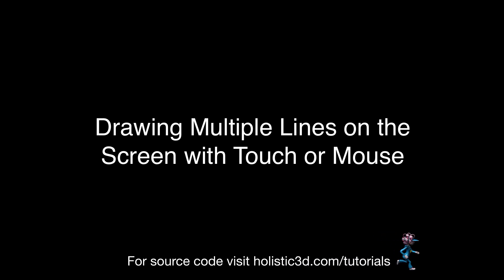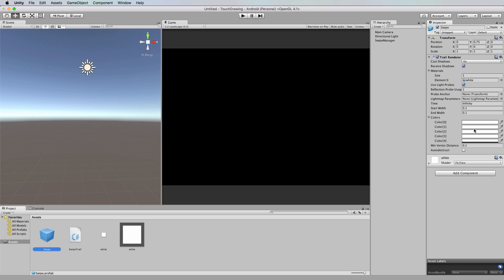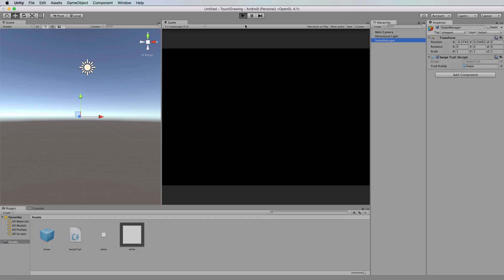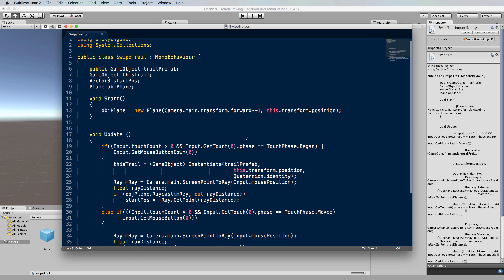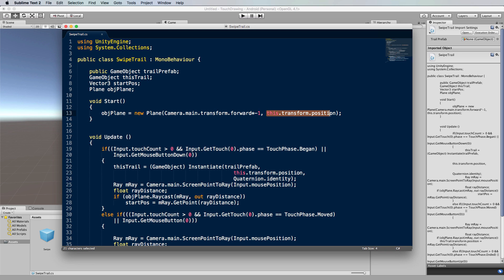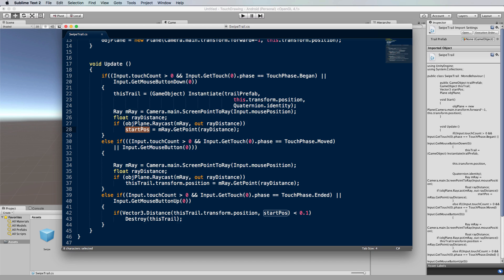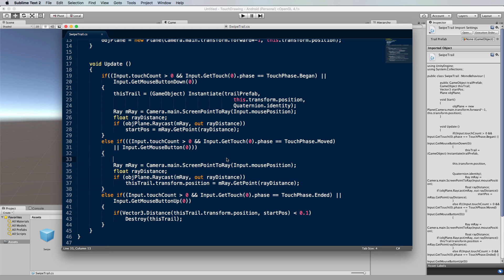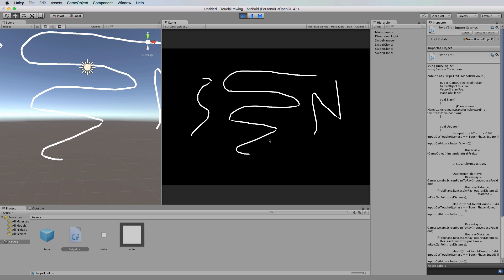Unity Mobile From Scratch: Drawing Multiple Lines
In this tutorial we will expand on the previous drawing tutorial to make it possible to draw more than one line.  This time there is a drawing manager in the hierarchy which creates each line from a prefab that has a trail renderer attached.